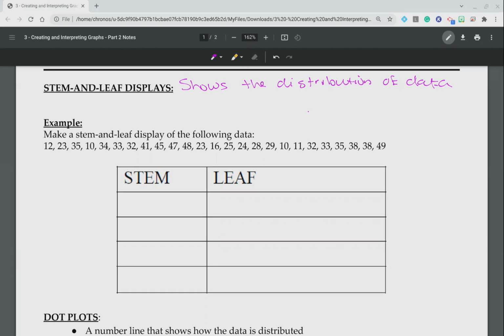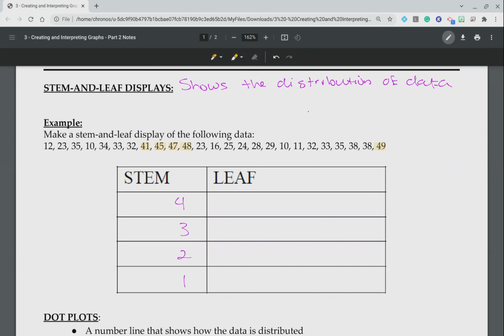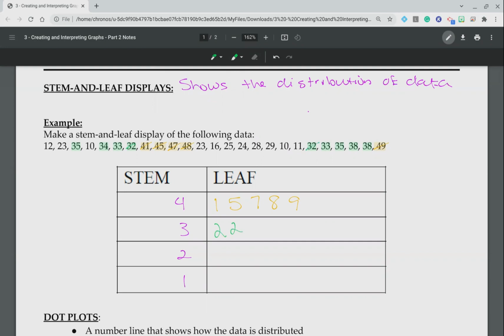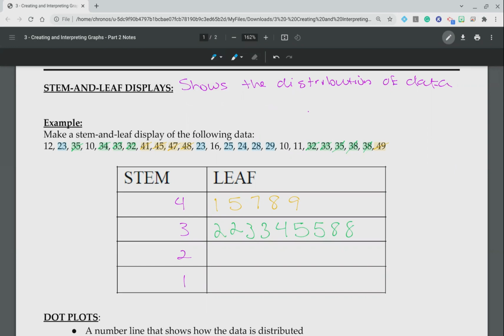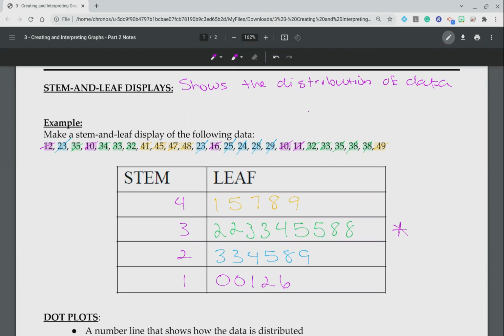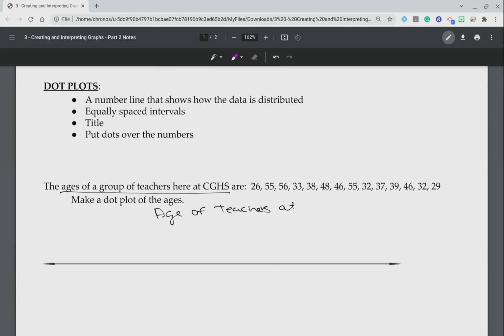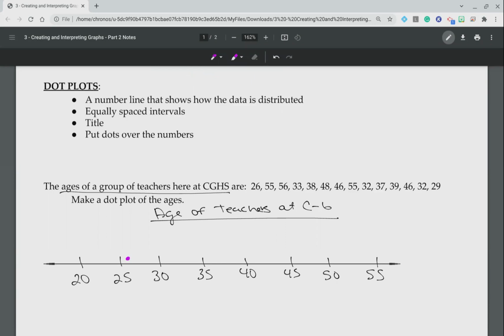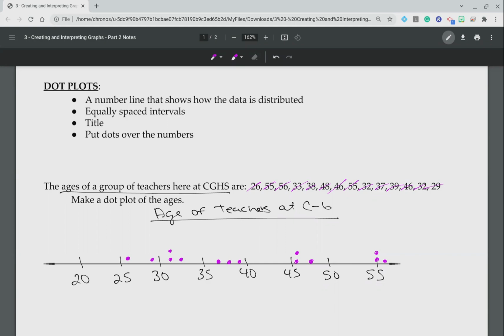7.2 Day 2 Creating and Interpreting Graphs